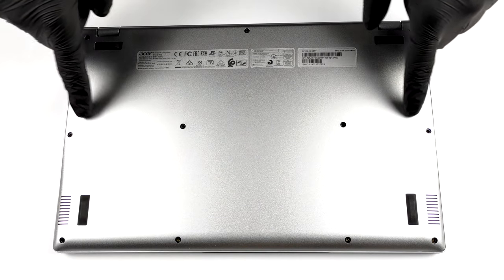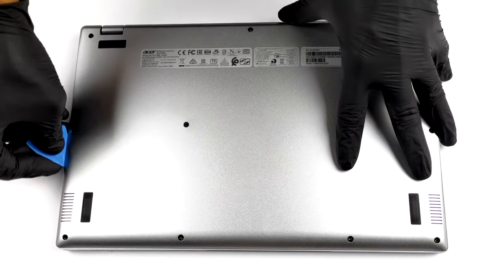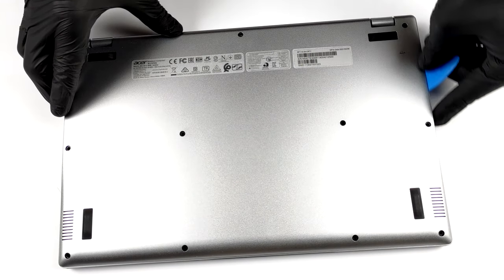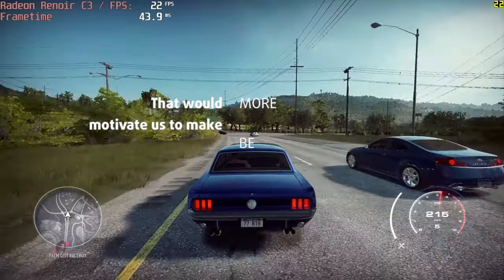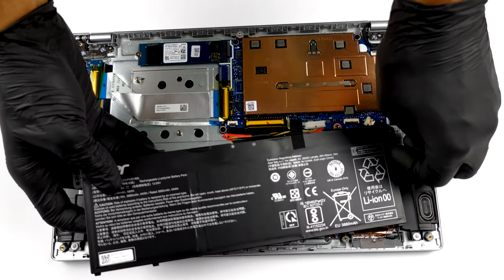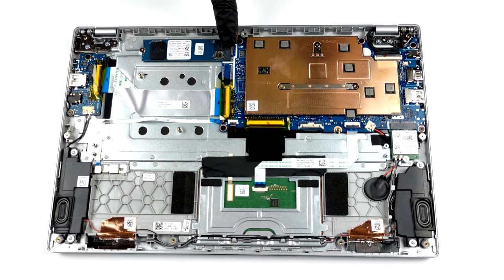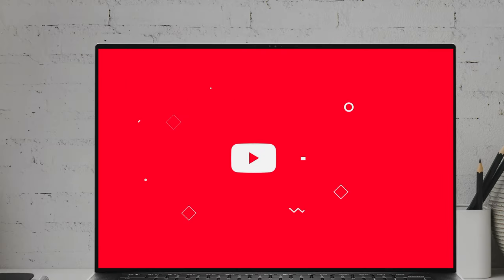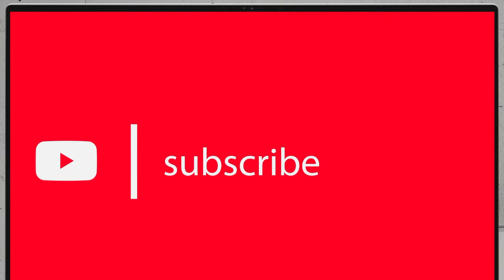🛠️ Acer Swift 1 (SF114-34) - disassembly and upgrade options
✅  LaptopMedia.com